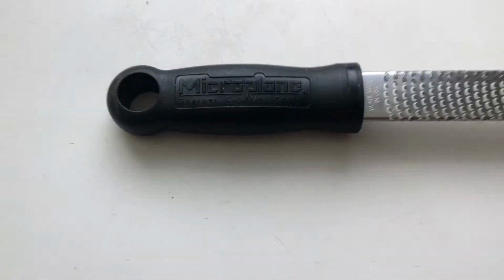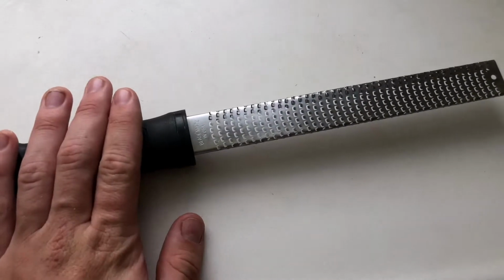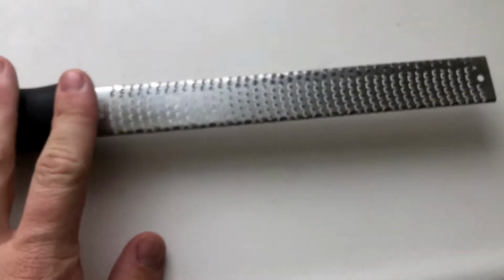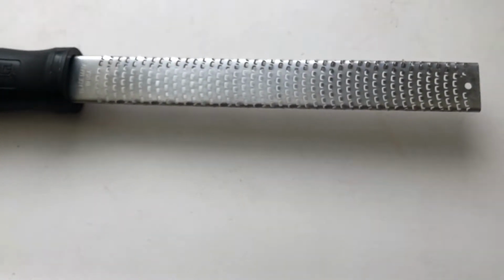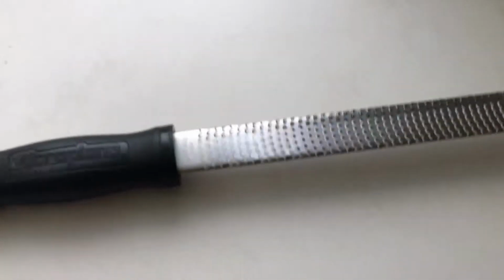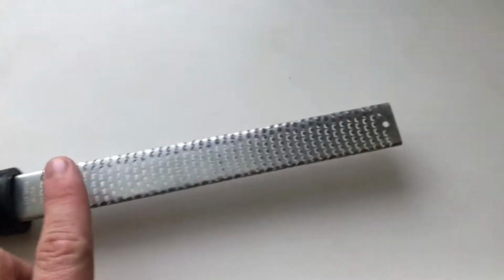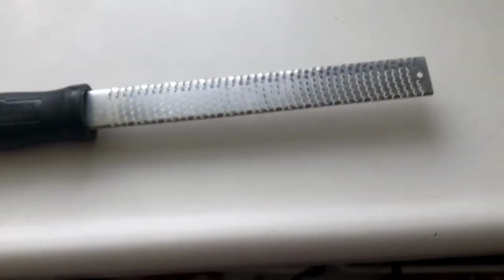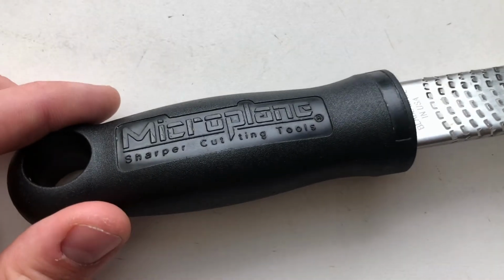✅ How To Use Microplane Zester Grater Review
About this product:

Microplane Zester Grater

The Microplane Zester Grater is a high-quality kitchen tool designed for effortlessly zesting citrus fruits and finely grating ingredients like cheese, chocolate, garlic, and ginger. Its ultra-sharp stainless steel blades ensure precision and efficiency, while the ergonomic handle provides a comfortable grip. Durable and easy to clean, this versatile grater is a must-have for adding flavor and texture to your culinary creations, whether you're a home cook or a professional chef.